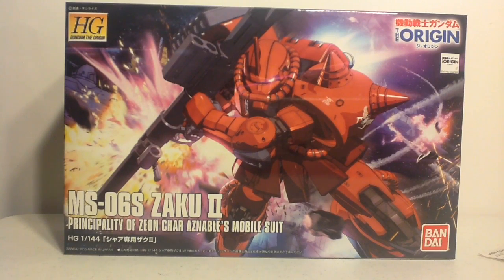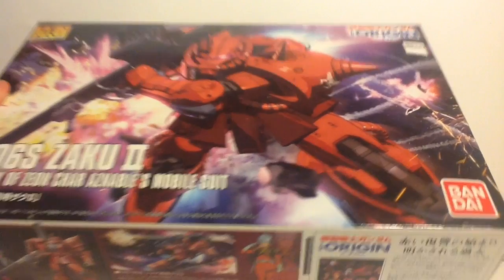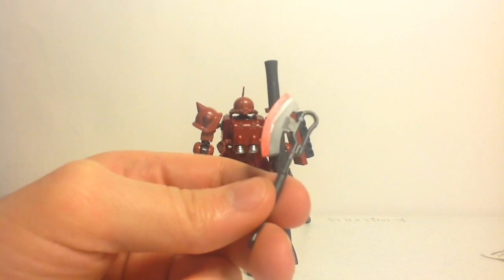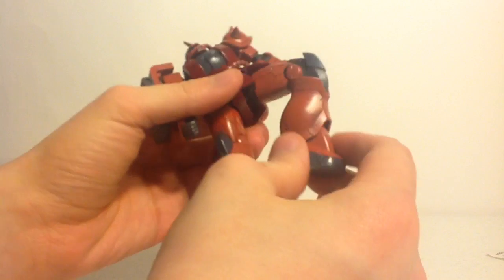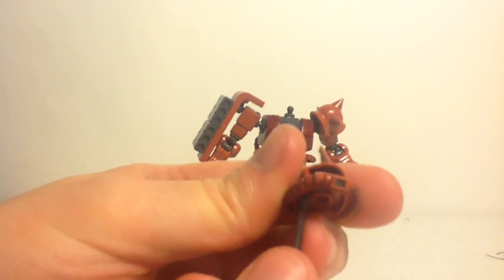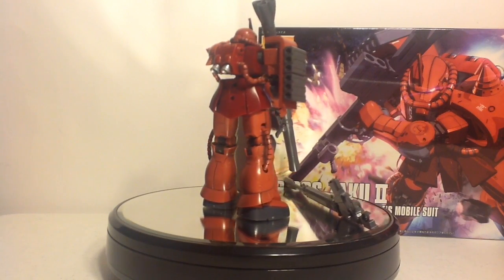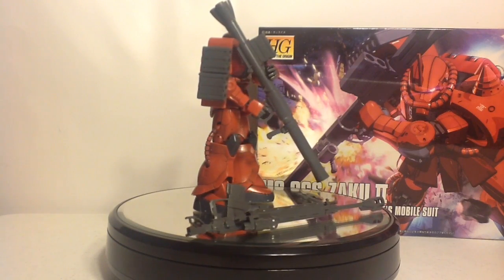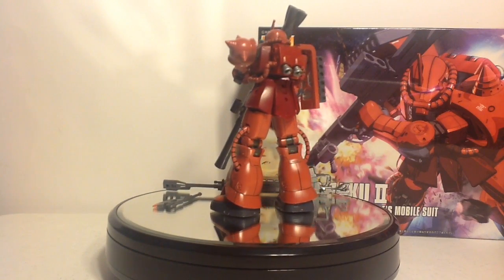Review: HG Gundam the Origin 1/144 MS-06S Char's Zaku II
HG Gundam the Origin 1/144 MS-06S Char's Zaku II

Straight out of the most recent Gundam OVA series is a model kit made to market the one and only, Casval Rem Deikun a.k.a. Char Aznable! Now, this is not the first time a Zaku II or Char custom has been released, but this one is help commemorate the new ova as well as the 35th anniversary of the franchise. However this new edition of Char's Zaku is cool, but maybe just the run of the mill to average Gundam fans. Never the less it is just another option for those that may not already have one...

Listen to Raijo Nihon on iTunes for WRW